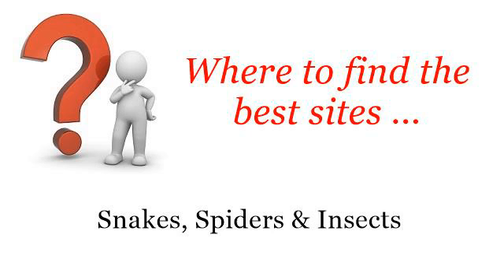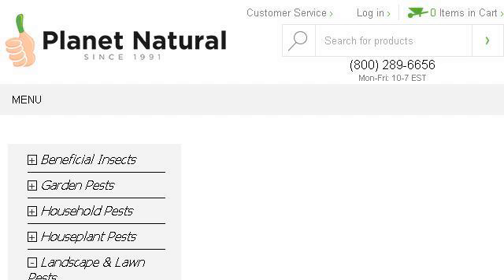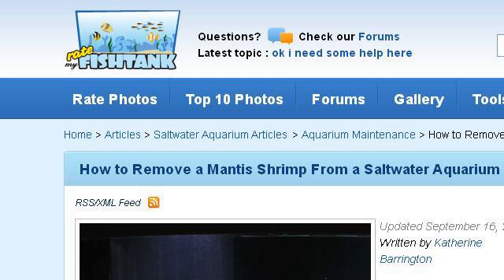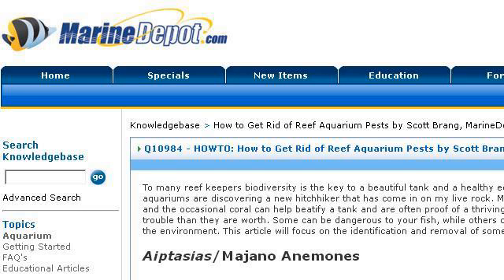How-To Get Rid Of A Mantis Shrimp